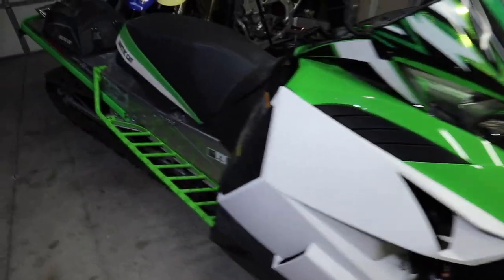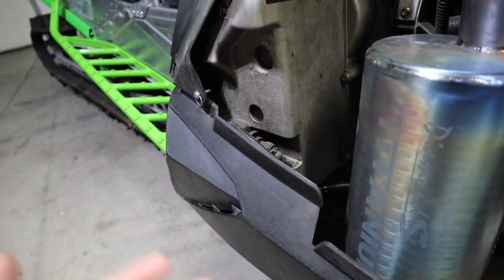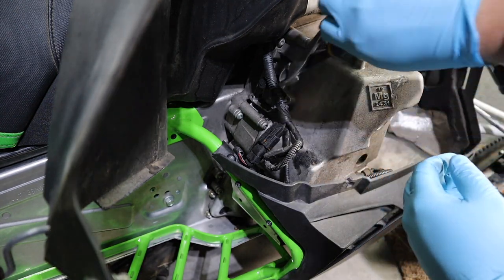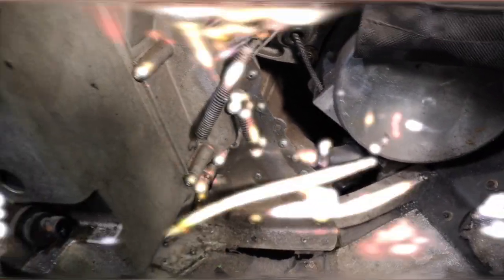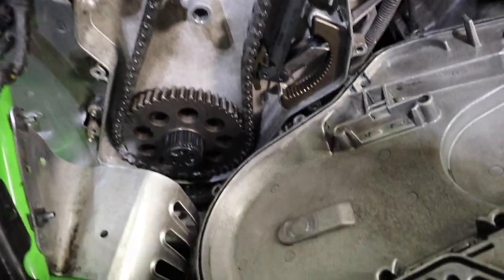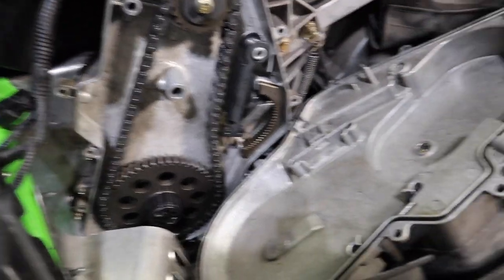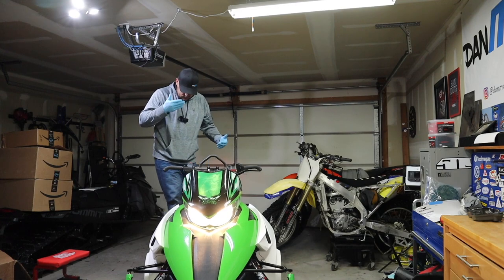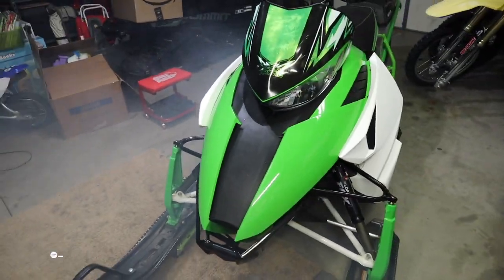ARCTIC CAT CHAIN CASE OIL CHANGE | Don't wait to do it!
In this one we tackle a chain case oil change on an Arctic Cat M8. This applies to most Arctic Cat sled and the design hasn't changed much through the years.

Chain case Oil Change Gear
∙Chain Case Oil 12oz
∙Torx Bit and External Torx Socket Set
∙Drain Pan
∙Maxima Contact Cleaner
∙Torque Wrench 1/4" Drive Inch/Lb